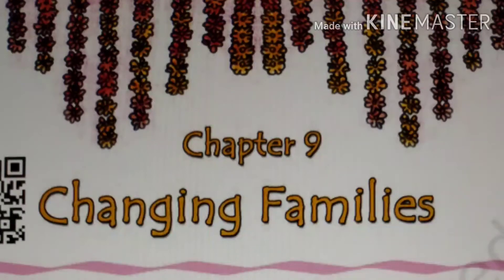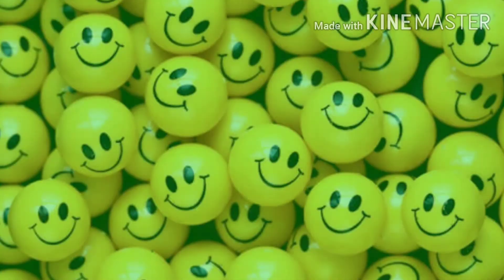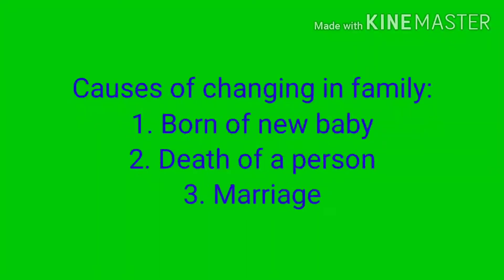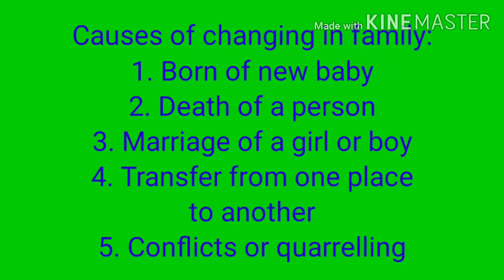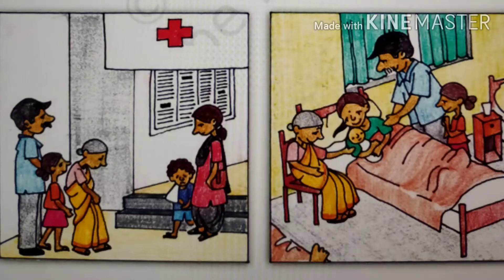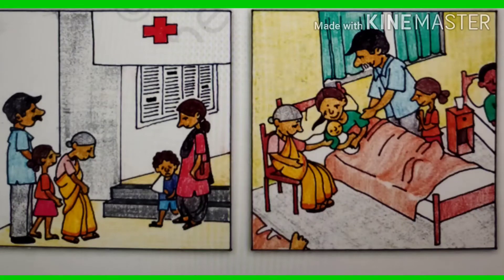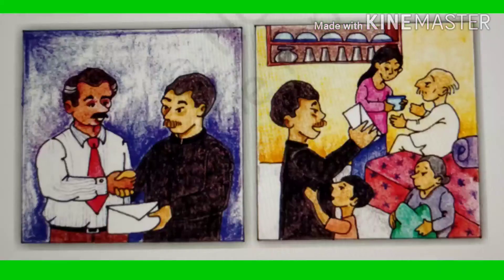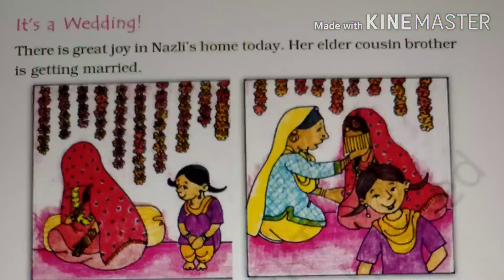Changing Families| EVS Class-4| Chapter- 9| By: Tarkeshwar Pandey